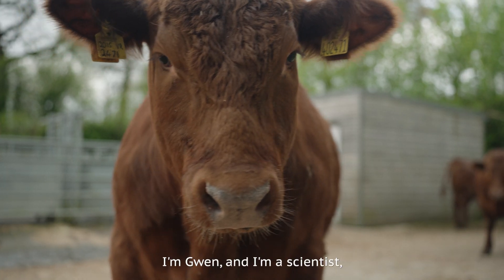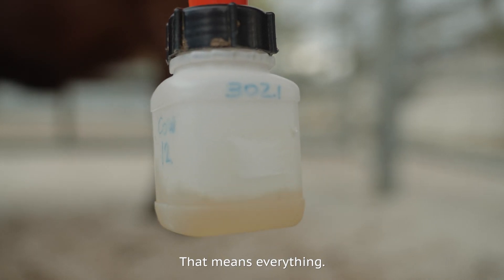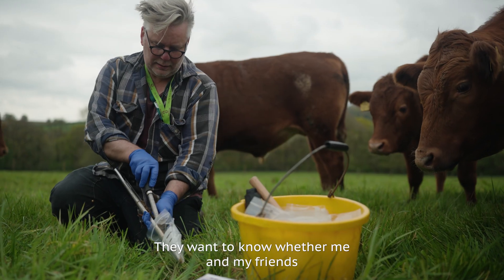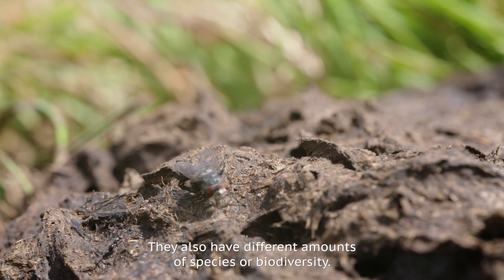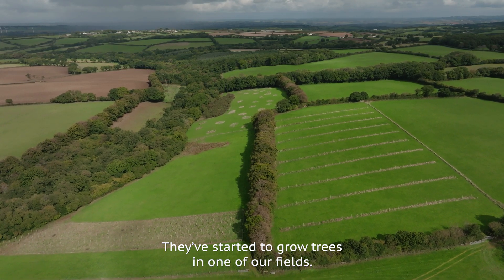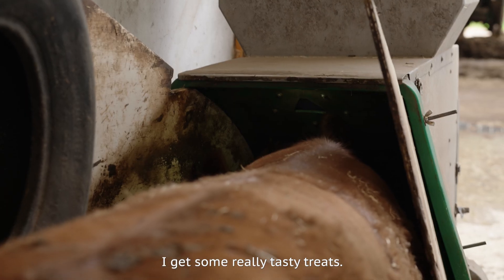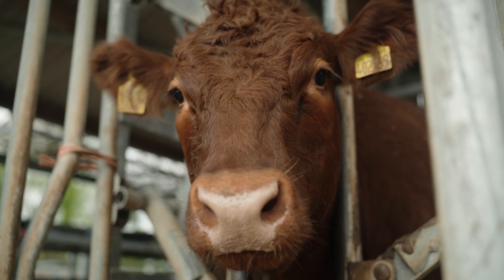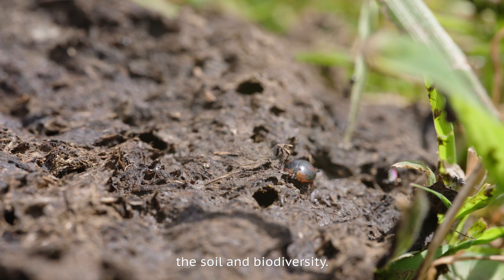Day in the Life of a Science Cow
Meet Gwen, a cow scientist helping our researchers in Devon find out whether we can farm beef and dairy more sustainably. She'll show you what goes on at Britain's most-measured farm. Find out more about the North Wyke Farm Platform